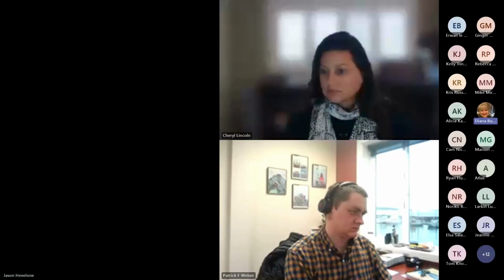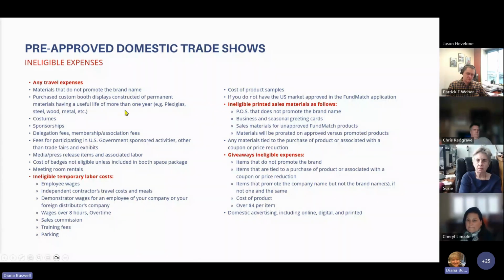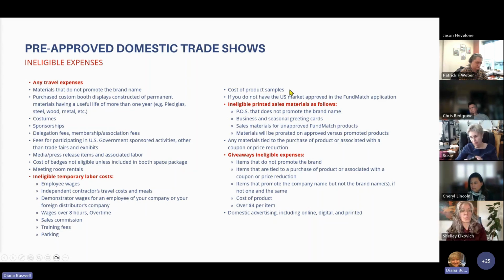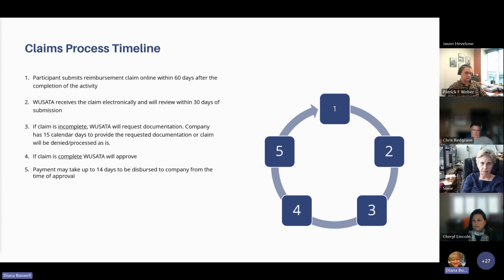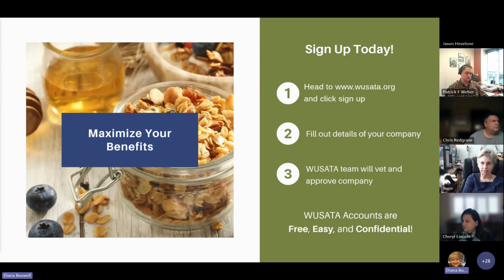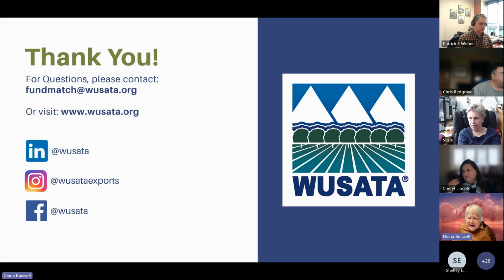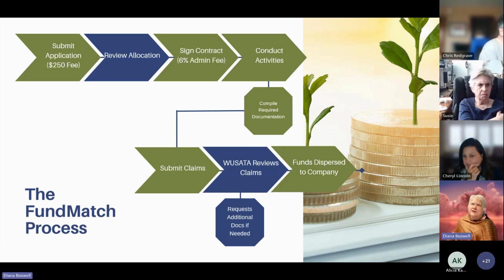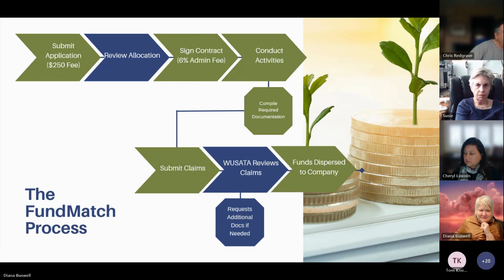2024 FM Tutorial Webinar Domestic Trade Shows